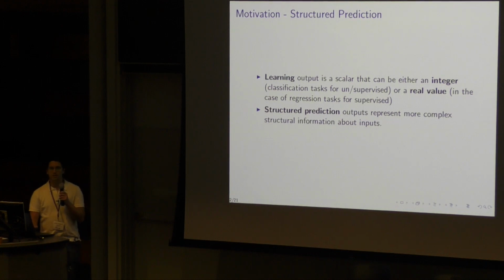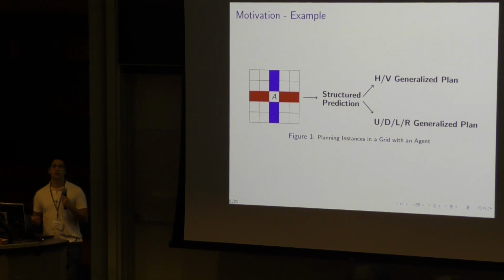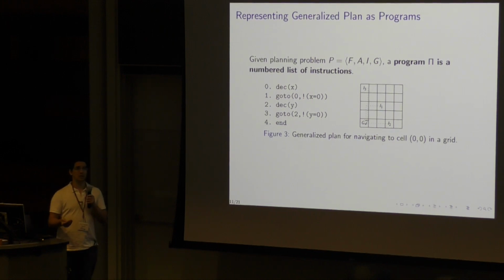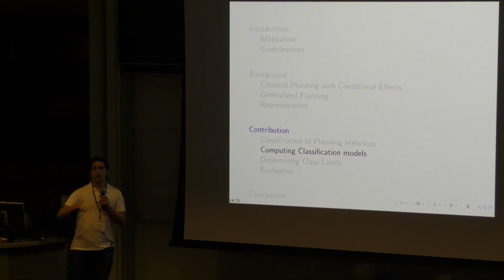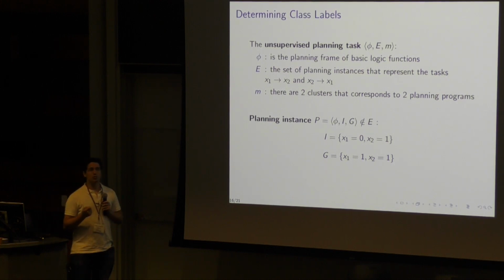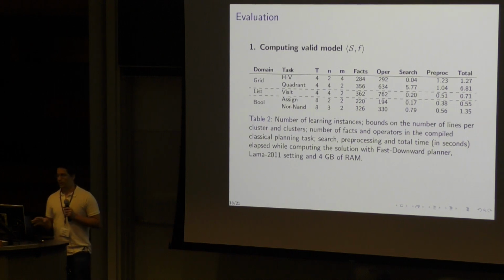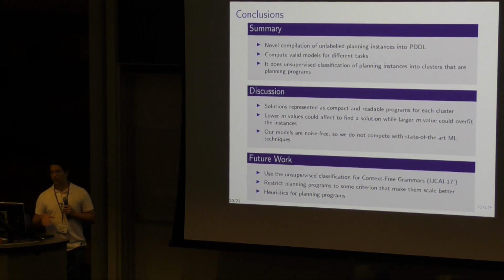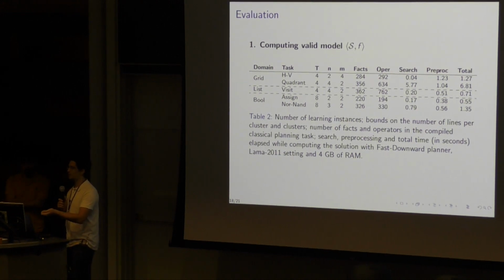ICAPS 2017: Unsupervised learning of planning tasks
Unsupervised learning of planning tasks

Javier Segovia-Aguas, Sergio Jimenez and Anders Jonsson

Learning and Planning I (Session 10a)
ICAPS 2017